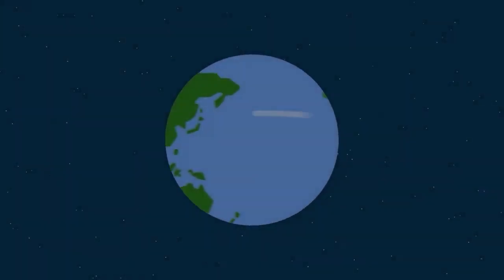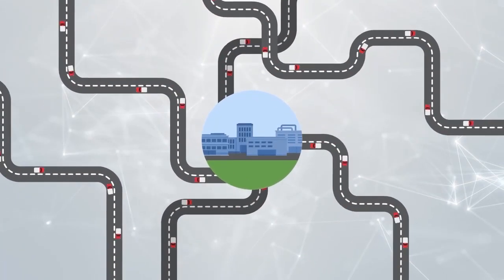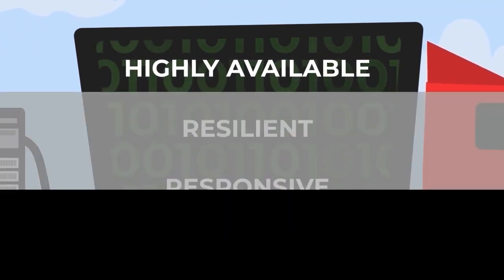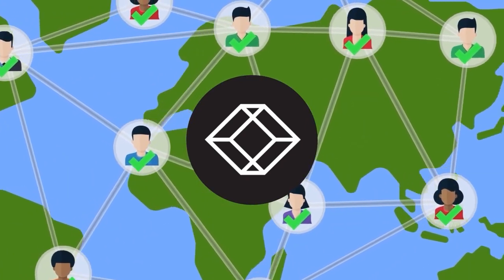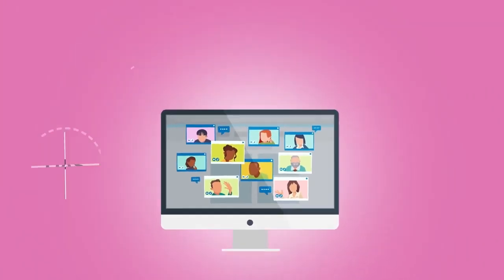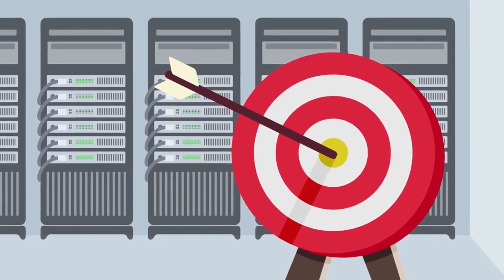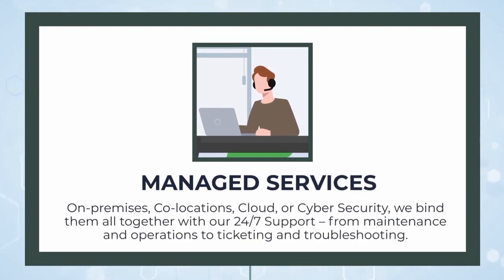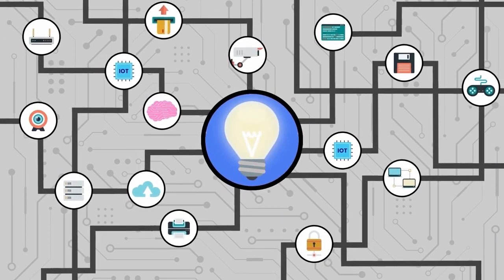Black Box Data Center Solution